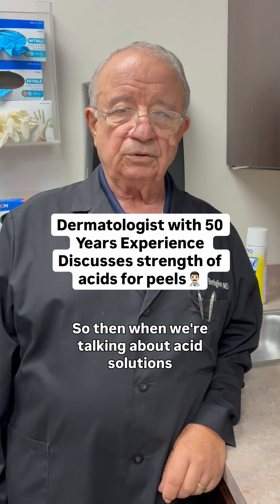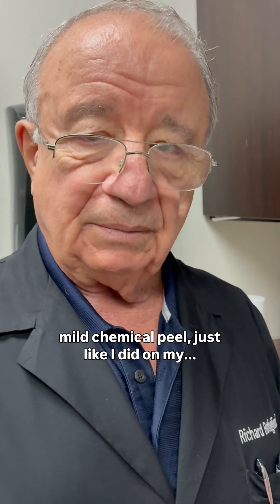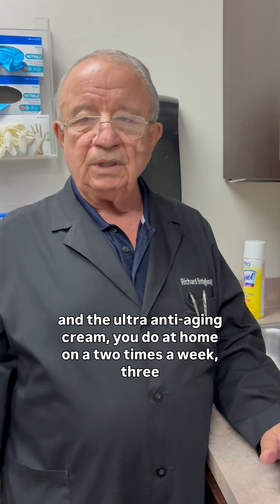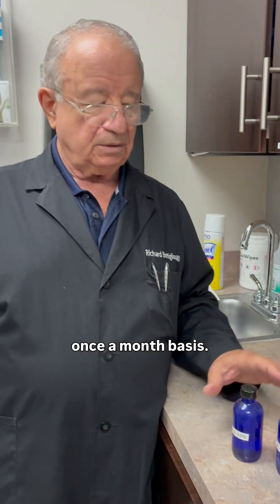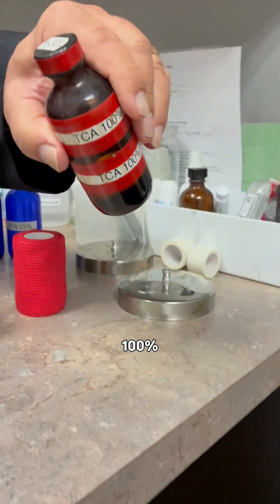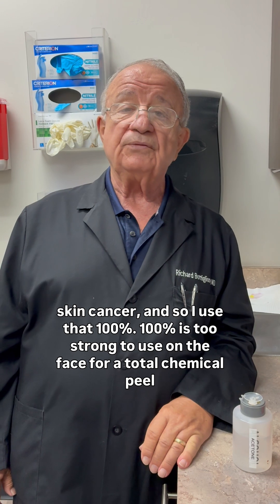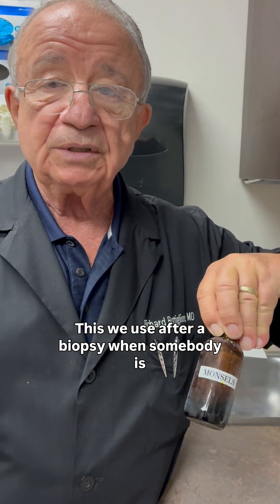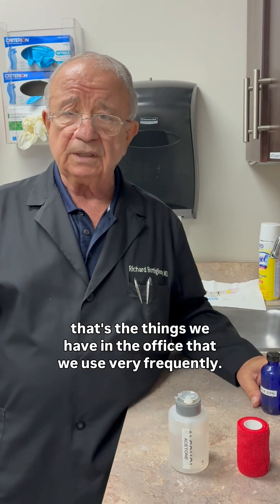Dermatologist with 50 Years Experience Discusses strength of acids for peels👨🏻‍⚕️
Watch Dr. B share his 50 years of experience as a board certified dermatologist.

Follow for more videos of Dr. B.

For the at home Glycolic TCA Peel Pads, Ultra Anti Aging Cream, or Facial Enhancement Cream he mentions in this video, go to dermchoice.com

Questions answered in this video:
• What are the different types of acid solutions?
• How to decide which TCA strength to use on patient?
• How to choose acid strength for chemical peel?
• How to clean skin before a chemical peel?